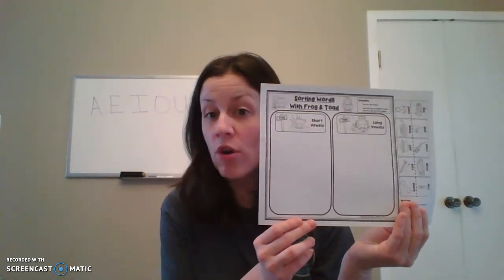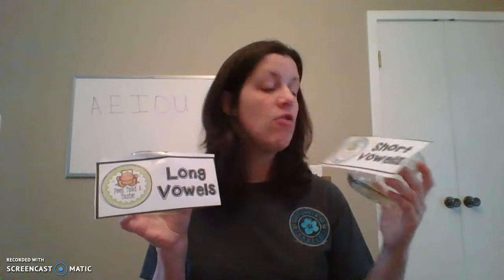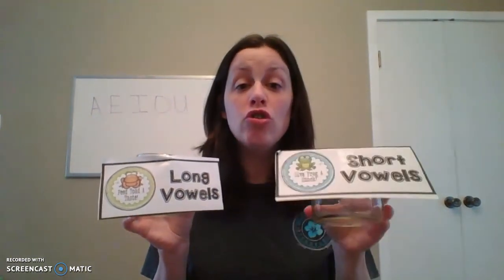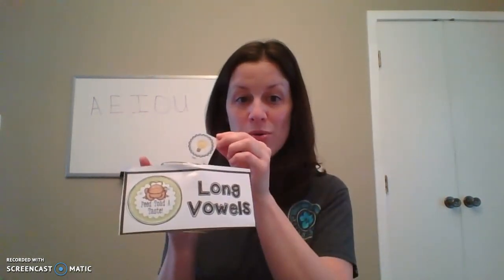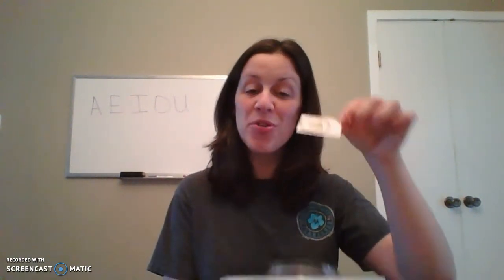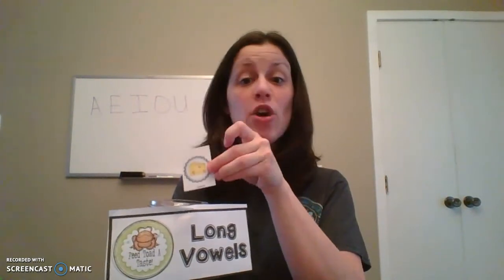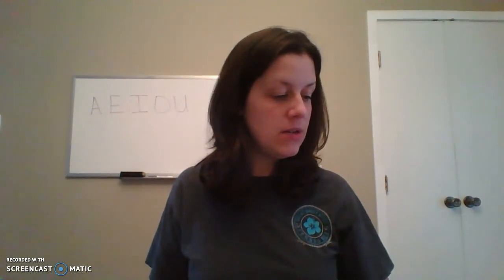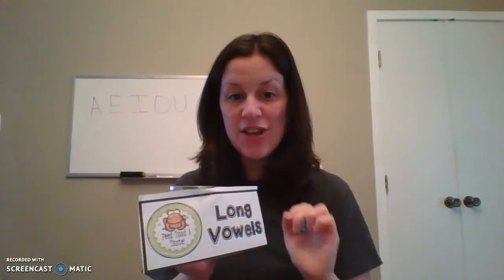Long and Short Vowel Sort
Sorting Long Vowels and Short Vowels
AEIOU